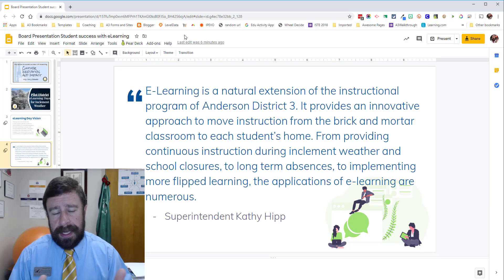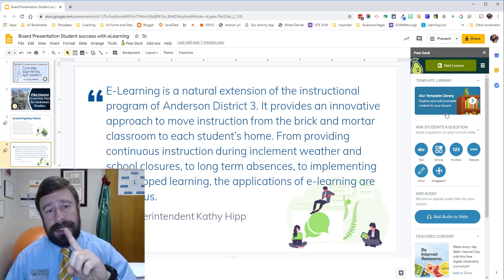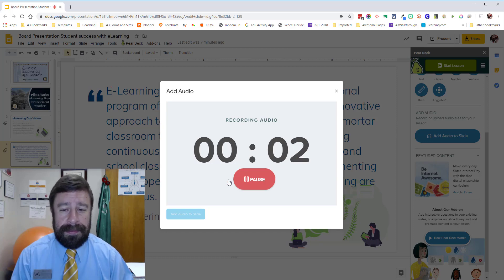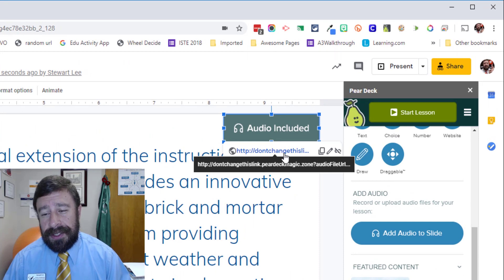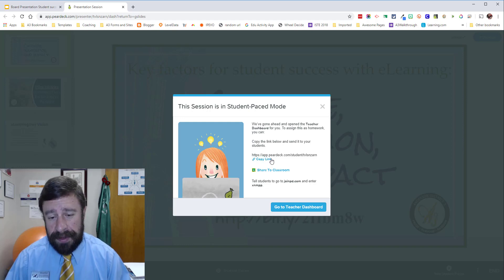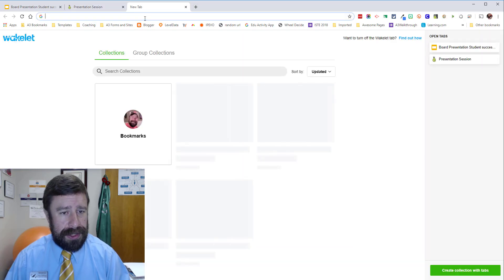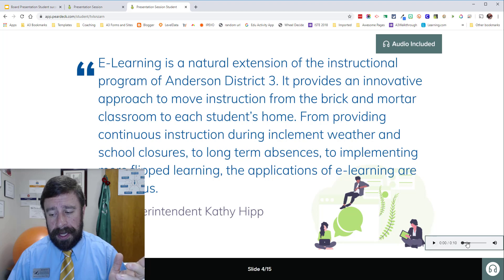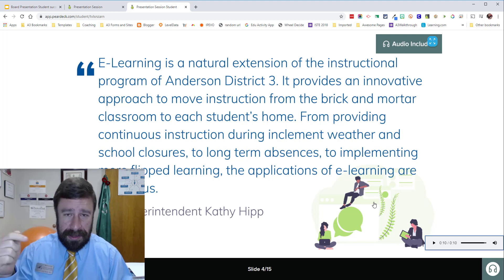Pear Deck Update Embed Audio into Pear Deck Slides & Student Paced | April 2020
**I'm being told that it "Only allowed up to 20 MB for the entire presentation" by my teachers.  Keep this in mind but also, this is brand new so things might be changing quickly to make it more practical and useful**

Pear Deck has been AMAZING lately (well for a long time but especially with COVID-19 forced distance learning).  Now they have added Embedded Audio into Pear Deck Presentations!  Here I show you quickly how to record audio and embed it as well as how to launch into Student Paced mode and add Pear Deck to your Google Classroom.  Check it out.